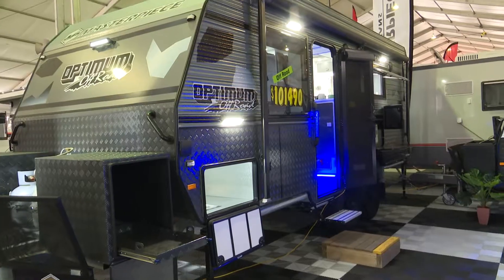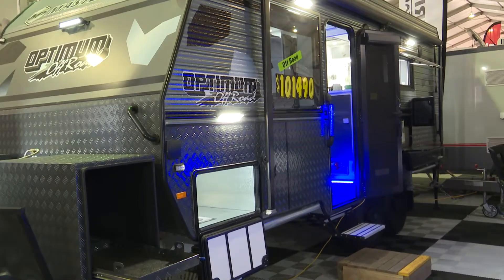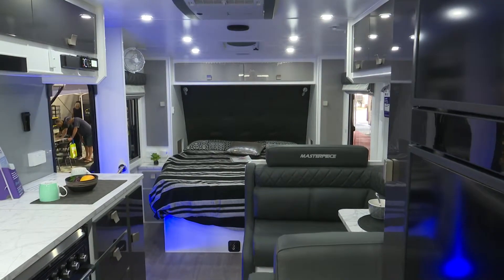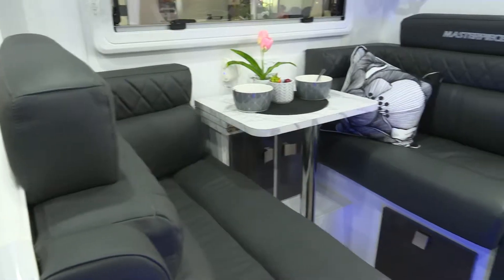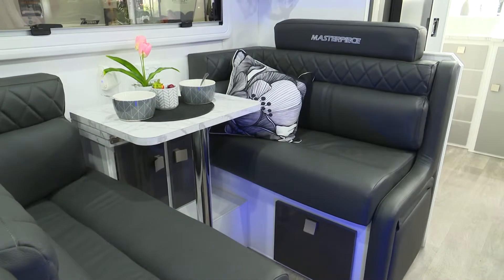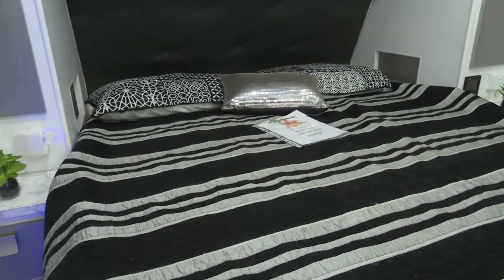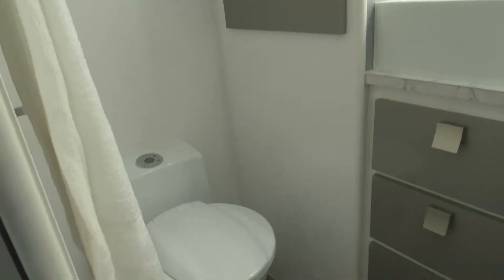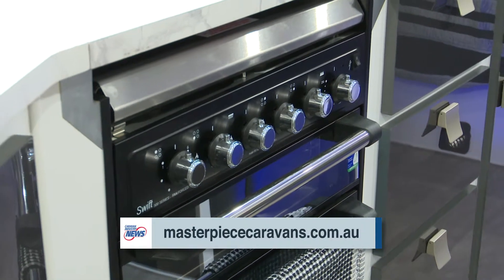Masterpiece show off their Optimum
Wayne from Masterpiece is an old friend of ours and Macca was very happy to catch up with him at the NSW Caravan, Camping, Holiday Supershow to learn all about the Optimum for when you're heading off the highway.